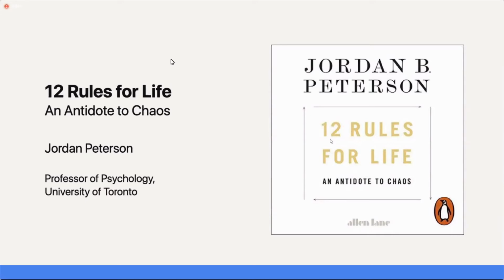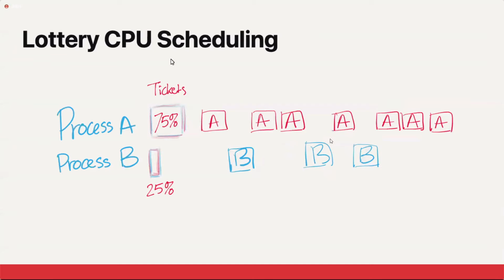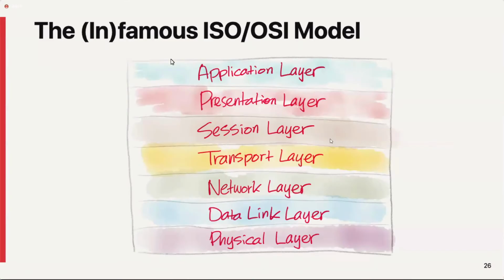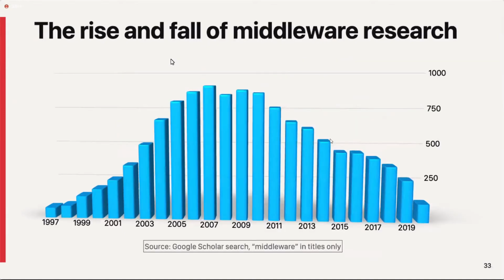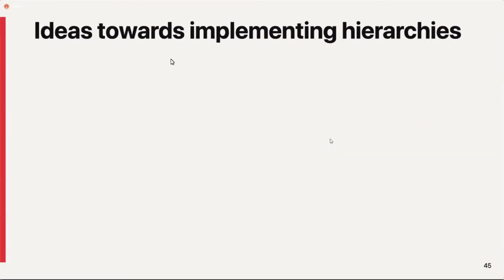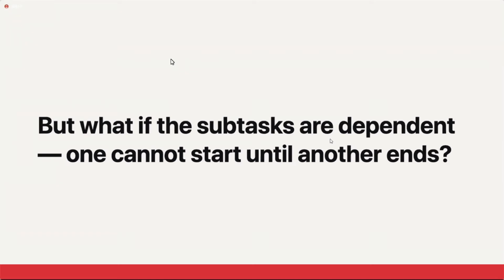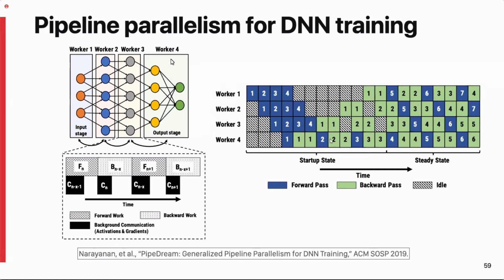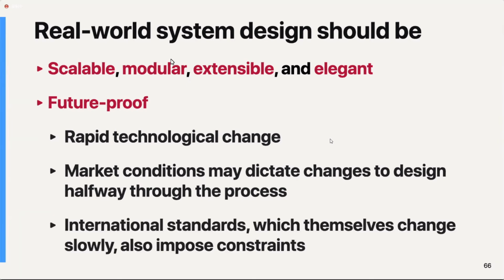Four Guiding Principles towards Designing Good Real-World Systems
Reported by Prof. Baochun Li in 27 July 2021.